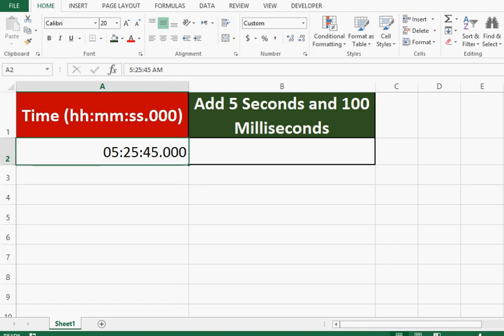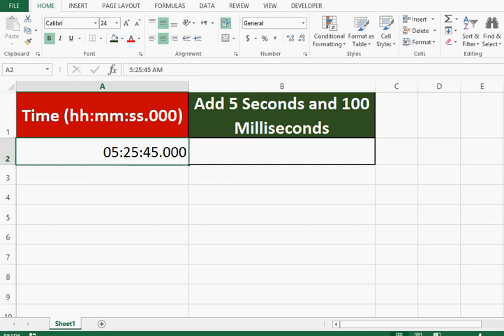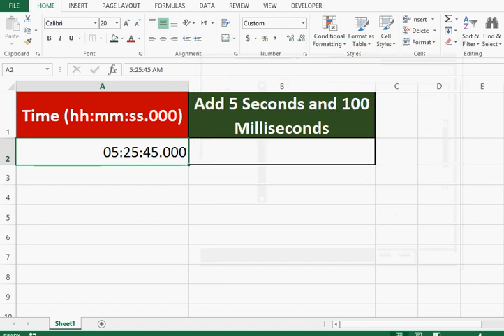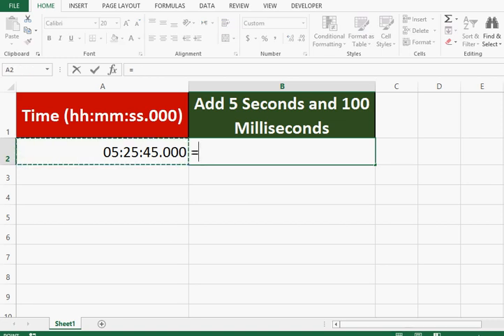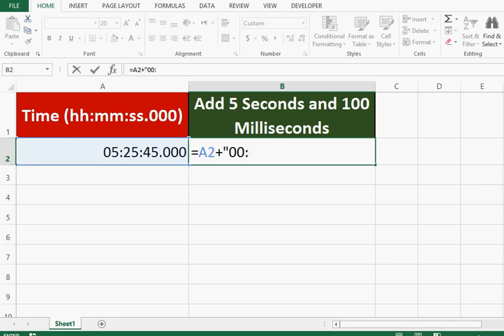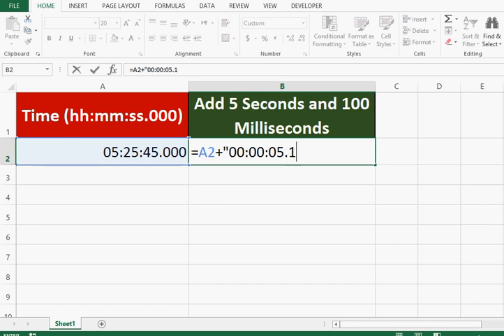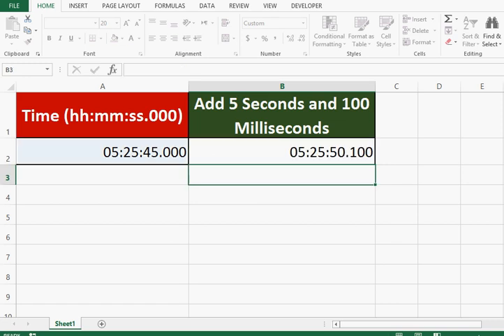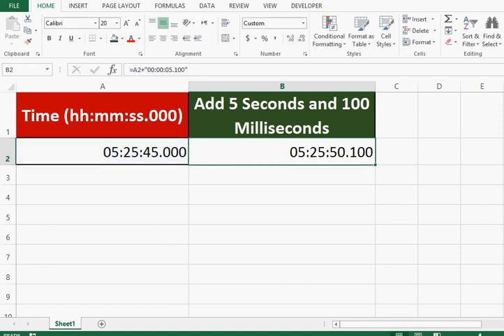Add Milliseconds and Seconds in Excel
This example explains, how to add Milliseconds and Seconds in a given time value. Also, we can learn how to show Milliseconds in Time value in Excel.